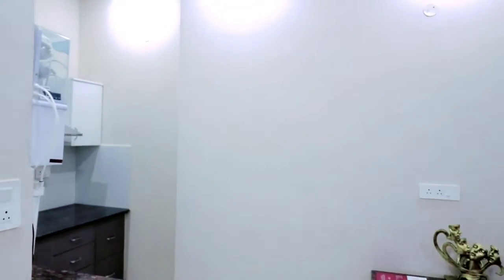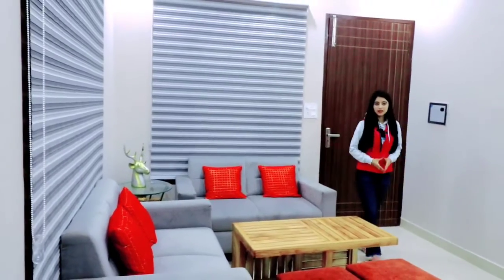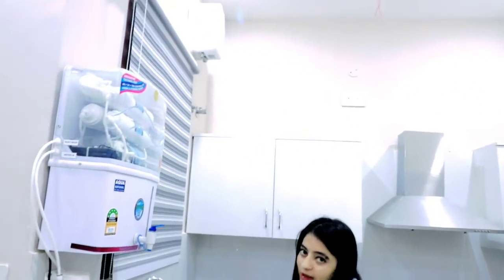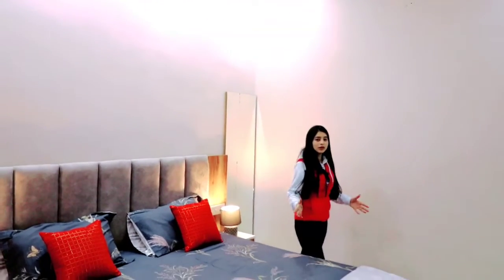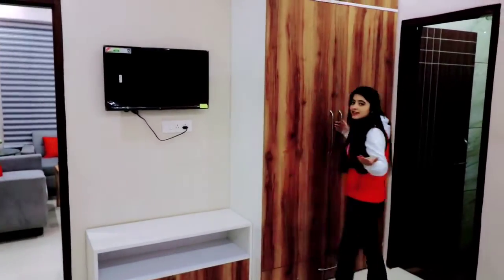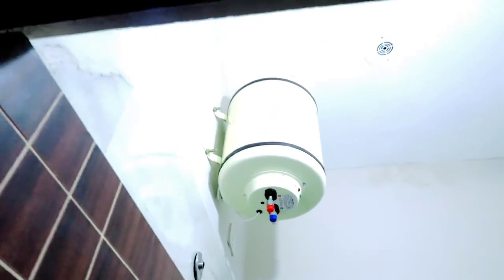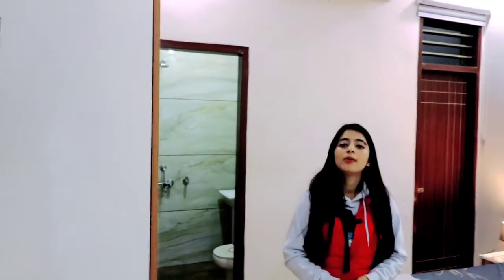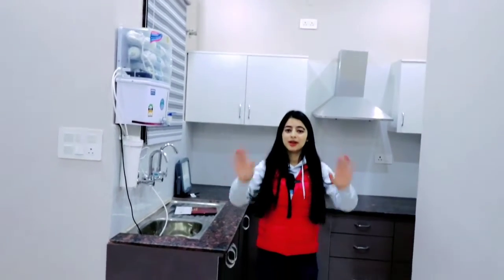ON HIGHWAY🛣️PROJECT 1BHK FULLY FURNISHED FLAT || DIRECT DEAL WITH BUILDER|| Chandigarh Mohali kharar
Hi  today we are showing you a Best Architect Planning at mohali near KHARAR BUSTAND, Punjab
Villa size:54 sqyrd

Location: Mohali near kharar punjab

54 sqyrd
Vastu Oriented
1BHK   house

Price Demand: 15.90 lakh

Inside Tour  of Newly constructed 54Sqyrd 1BHK FLAT WITH  HI END Interior Work.

Newly constructed kothi Hi end work .

PARKING FOR SUV , SEDAN. NEAR  PARK FACING, UNDER GROUND WATER TANK.

Specifications:
-SAMPLE FLAT
ENTRANCE FOYER WITH DESIGNER FEATURES
LOBBy
KITCHEN
1BEDROOM
1 WASHROOM
WASHING AREA

This Flat is ready to move

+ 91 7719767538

Live site visit

Location
Mohali near kharar bustand

Property type :
Independent house

Property size:
54 SQYRD

Gated society
Mc approved